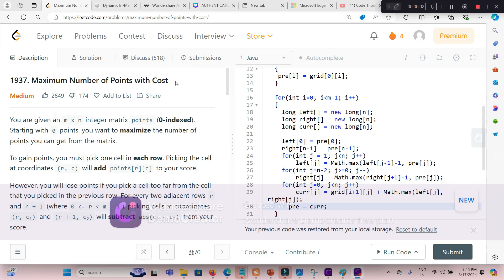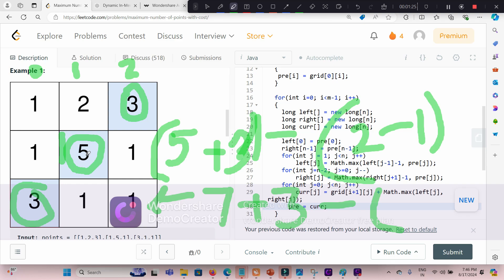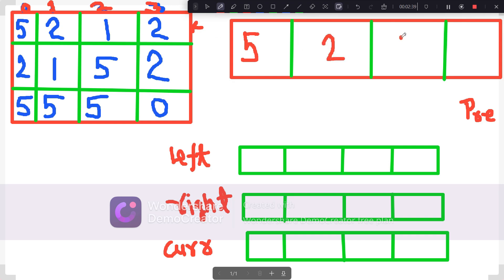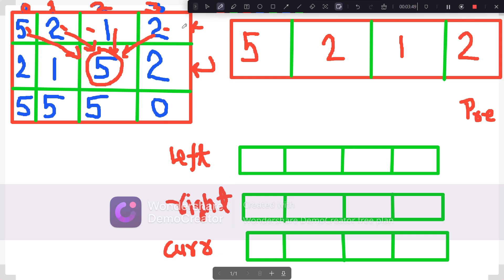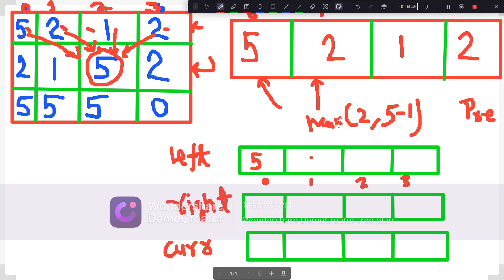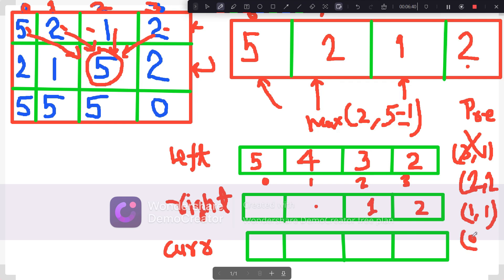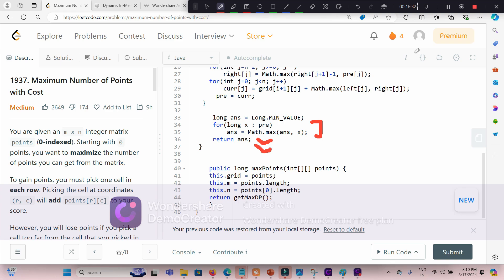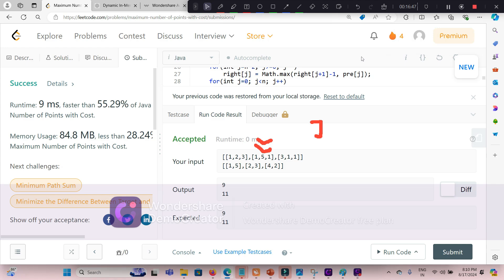Maximum Number of Points with Cost | 2-d array DSA | Leetcode 1937 in Java| Must do top DP questions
We are given an m x n integer matrix points. Starting with 0 points, you want to maximize the number of points you can get from the matrix.

To gain points, you must pick one cell in each row. Picking the cell at coordinates (r, c) will add points[r][c] to your score.

However, you will lose points if you pick a cell too far from the cell that you picked in the previous row. we will deduct the absolute difference of their column's values.

Return the maximum number of points you can achieve.

My Approach is simple, I am making Dynamic Programming approach, i an starting solving the values from 2nd Row, as first row would be same as it is and then i am checking to pick a value from left upper side of the element and then from upper right side element and then getting the max of these both and adding the original value to it so that we will get the partial solution till (i+1) row and at the end our final row with maximum value as answer.